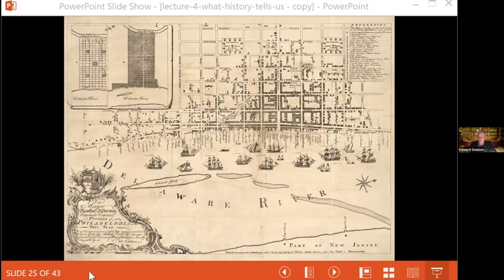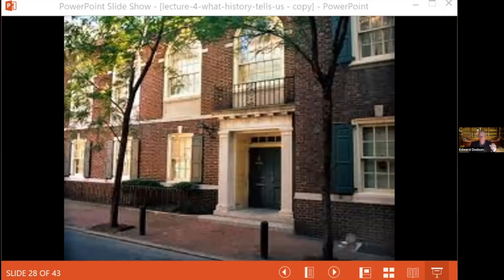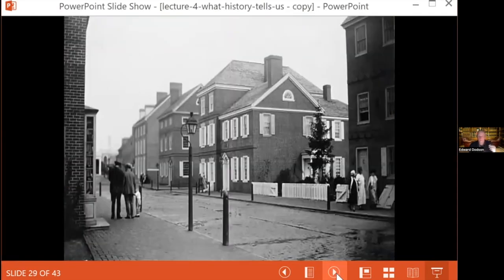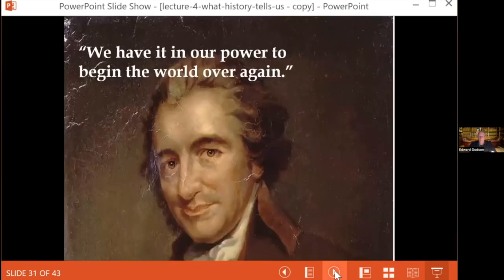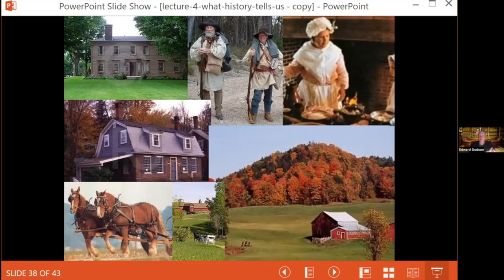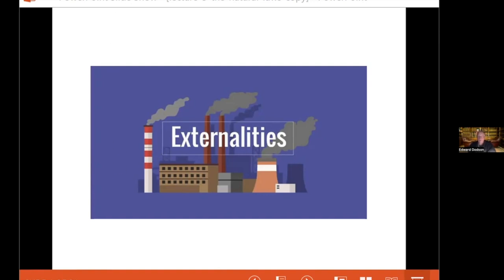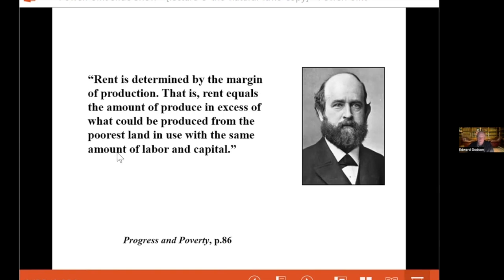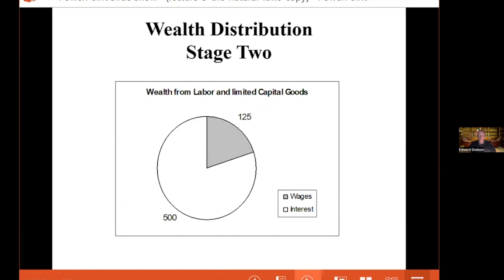Understanding Our Political Economy (2024): Session 5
This course explains the fundamental relations between the factors of production utilized in the process of wealth creation and the natural laws that govern its distribution. We will use the interdisciplinary approach employed by Henry George in his writings to provide cohesive, evidence-based insights into why economies experience cycles of boom and bust. Additionally, the course will explain why societies continue to experience generational poverty and what measures can be adopted to bring these problems to an end.

The instructor, Edward J. Dodson is a retired banker, former director and long time faculty member of the Henry George School of Social Science.